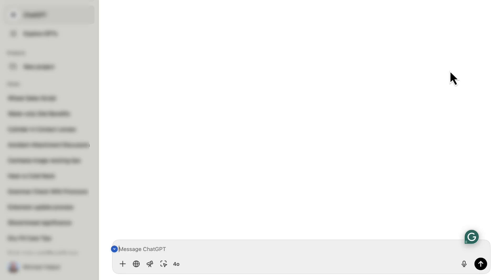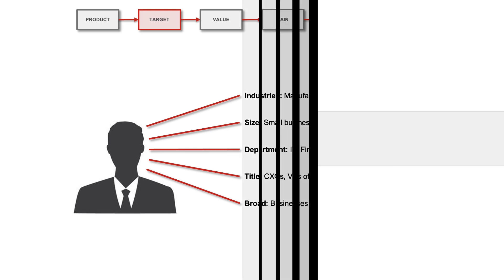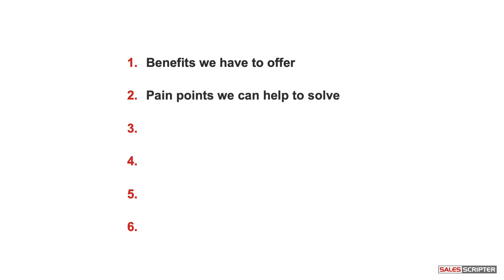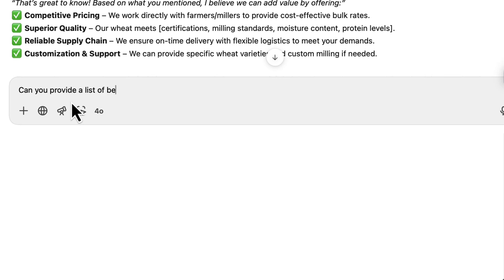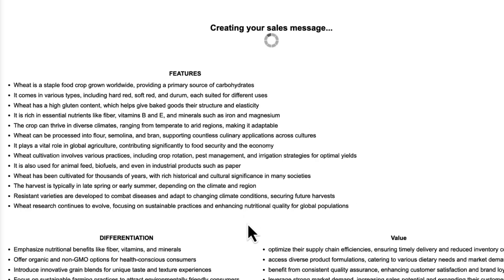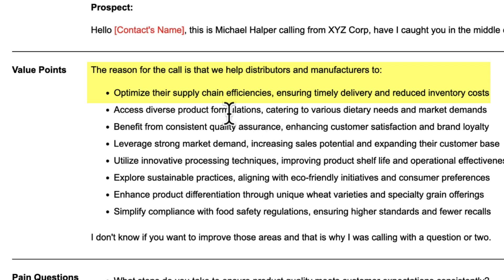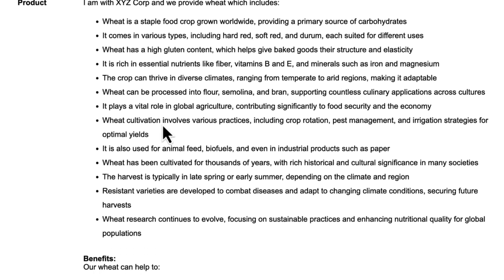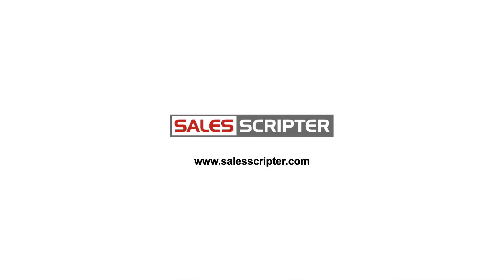How to Use AI (ChatGPT) to Create a Sales Script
In this video, we discuss How to Use AI to Create a Sales Script. We actually use ChatGPT in this demo to create a sales script with AI.